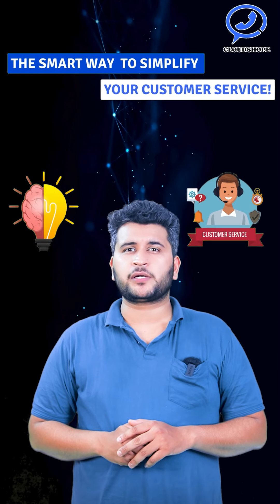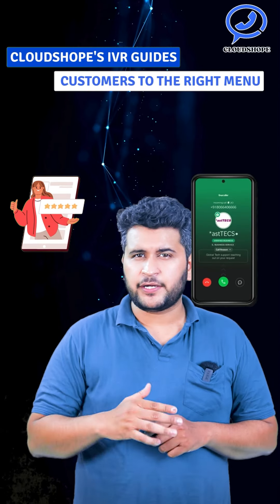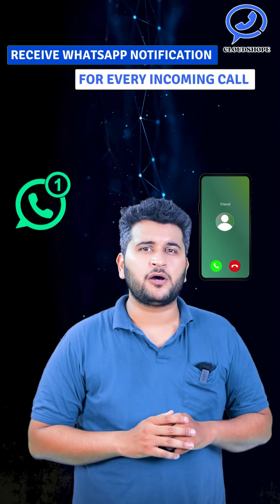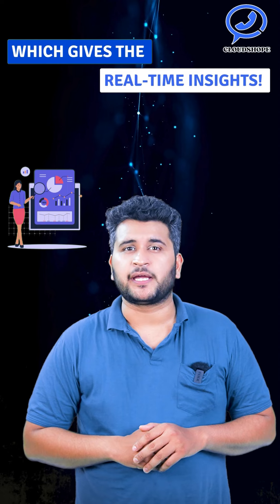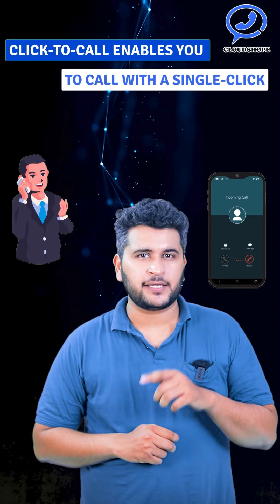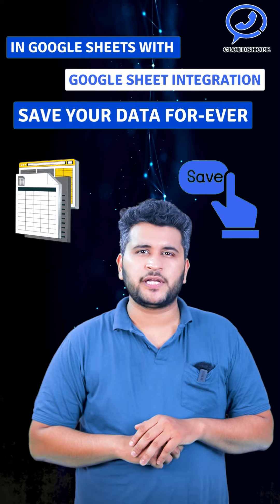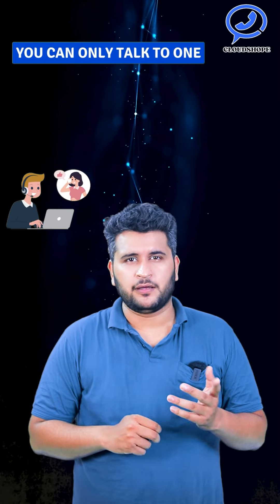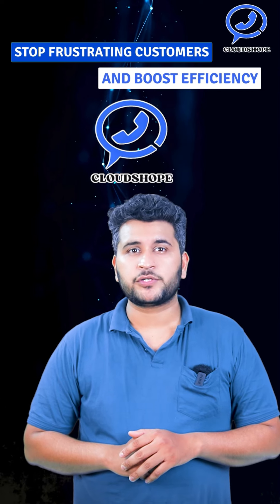Cloudshope IVR: Simplify Customer Communication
Cloudshope IVR: The smart way to simplify your customer service!
Cloudshope's IVR guides customers to the right menu.

 Build trust with a verified Truecaller badge number to show you're a valid business. And creating a brand image.
Receive WhatsApp notification for every incoming call with details like Date, time, call status, duration, and agent name. Which gives real-time insights!
 Improve engagement and reduce your time efforts. Click-to-call enables you to call with a single click.
Get all your incoming call data in Google Sheets with Google Sheet integration. Save your data forever.
Now comes the outstanding USP, Suppose you received multiple calls. You can only talk to one of course. With Unlimited Channel, all calls will be captured!
Stop frustrating customers and boost efficiency with Cloudshope IVR!